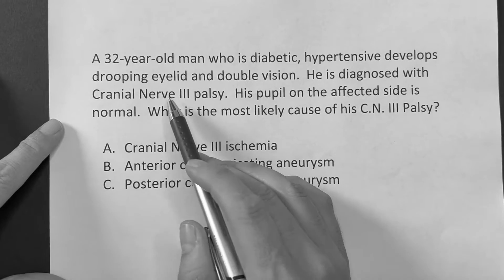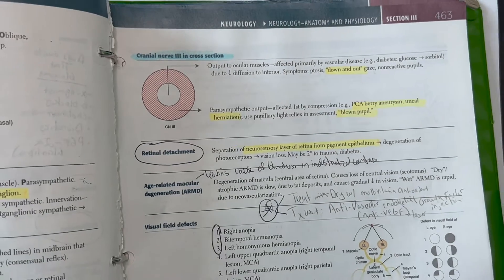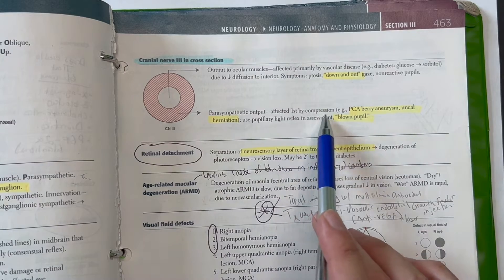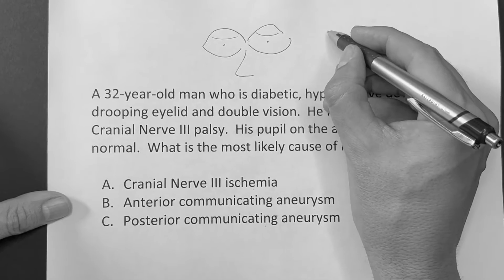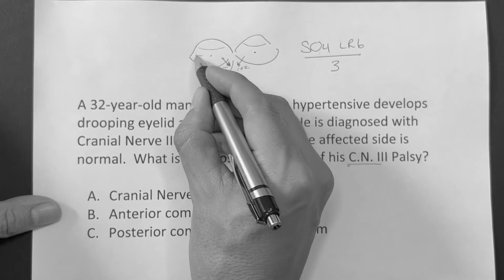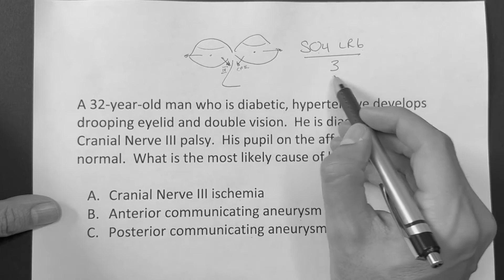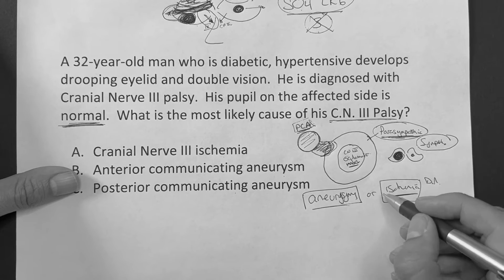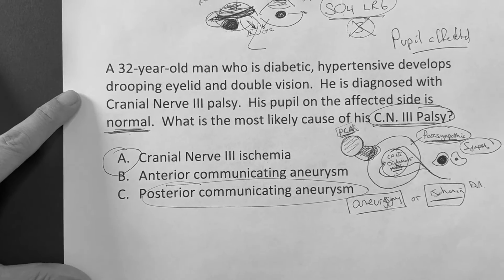USMLE STEP1, 2CK: CRANIAL NERVE III. NEUROLOGY CONCEPTS. MUST HAVE BASICS.